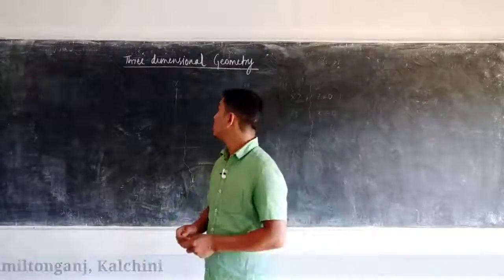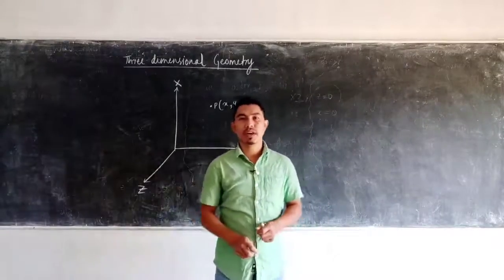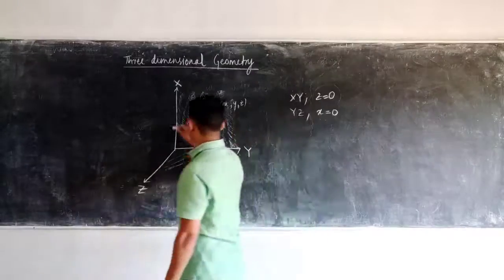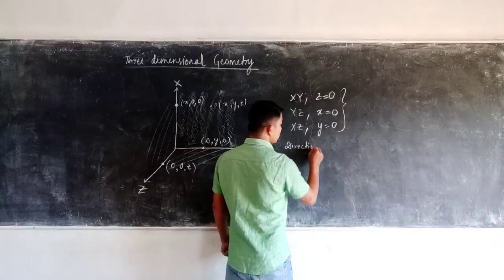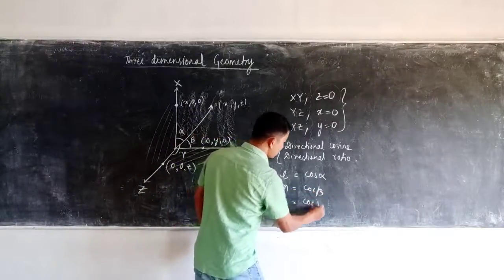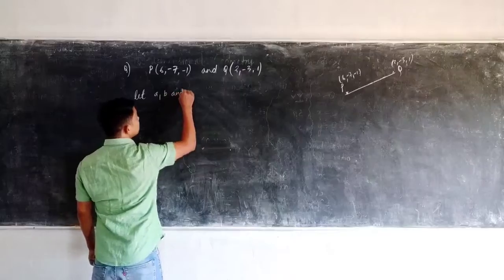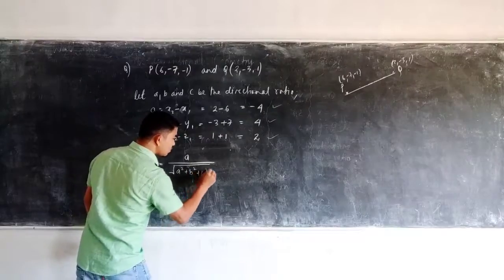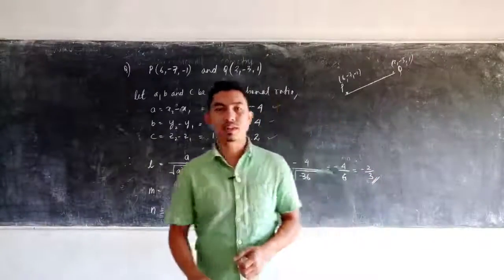Three dimensional Geometry | Class IX